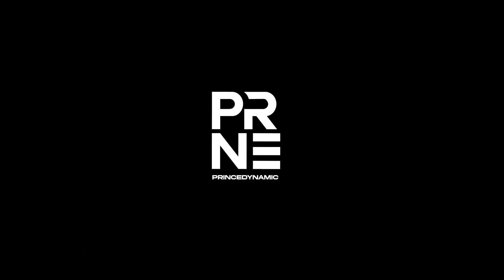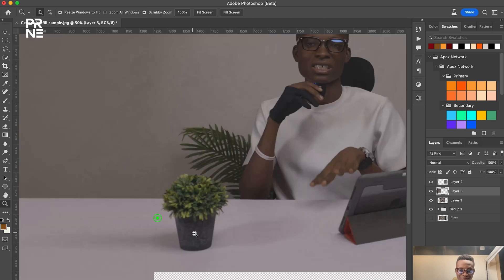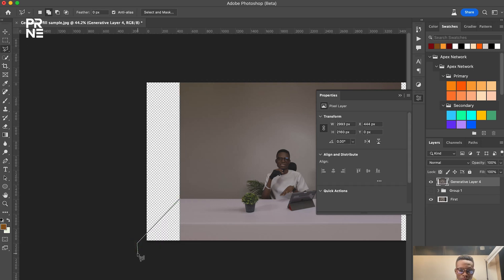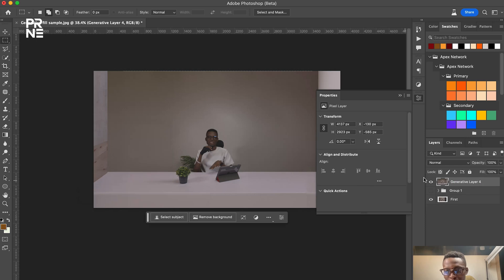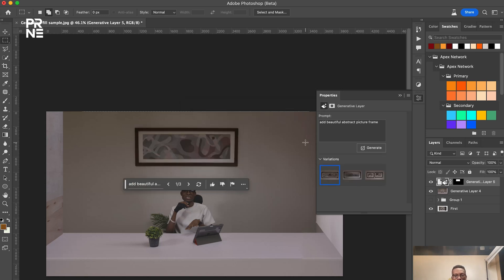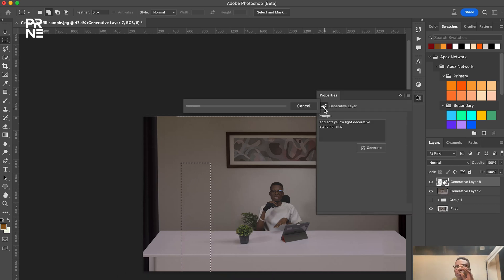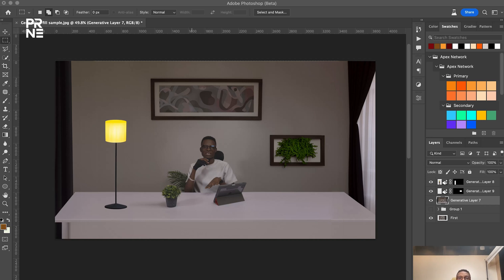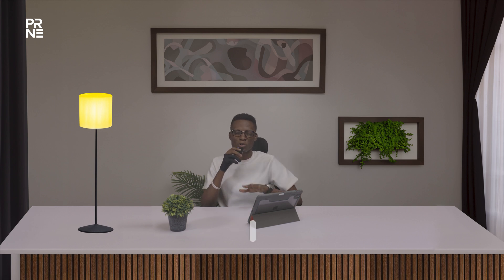HOW TO CREATE A FAKE STUDIO USING AI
Hello Designers, In this video, I will be showing you how you can fake your studio space setup using Photoshop's generative fill feature in the Photoshop Beta.